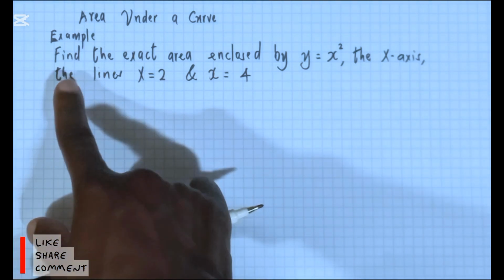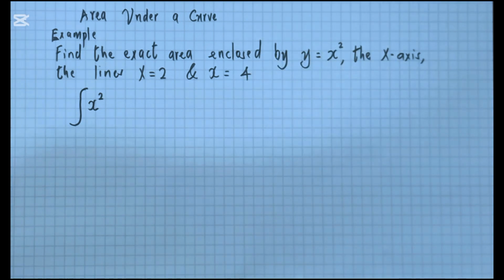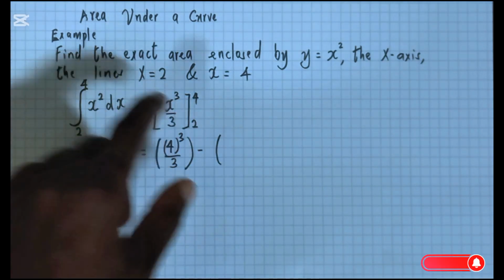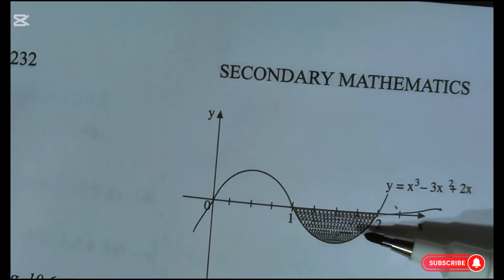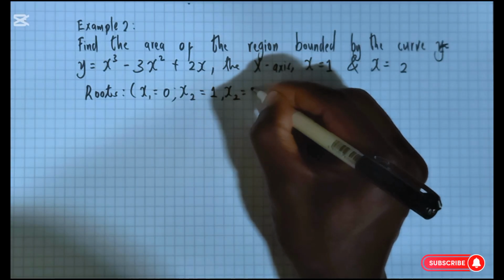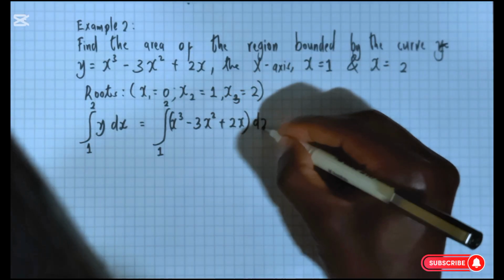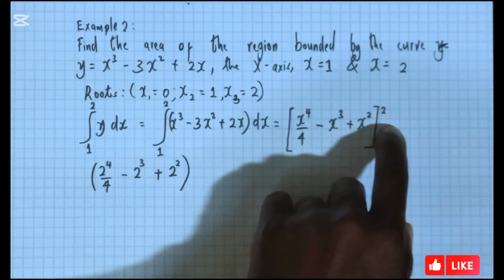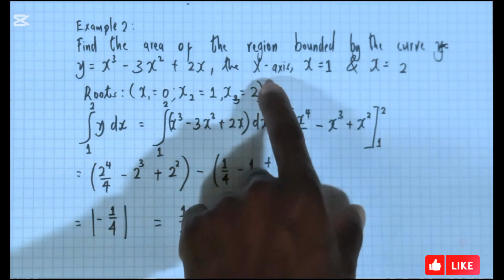Area Under a Curve Explained Visually | Integration Made Easy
Learn how to find the area under a curve using integration — visually and intuitively!
In this video, we break down what integration really means and show how it helps calculate the area beneath curves that aren’t simple shapes.

You’ll learn:
✅ The meaning of ∫ (integral) symbol
✅ How integration measures area
✅ Step-by-step example using y = x²
✅ What happens when the curve dips below the x-axis
✅ Real-life uses of integration in physics and everyday life

Perfect for high school and college students learning calculus, or anyone who wants to finally *understand* integration — not just memorize formulas.

📘 Topics Covered:
- Definite integrals
- Area under a curve
- Signed vs total area
- Visual calculus concepts